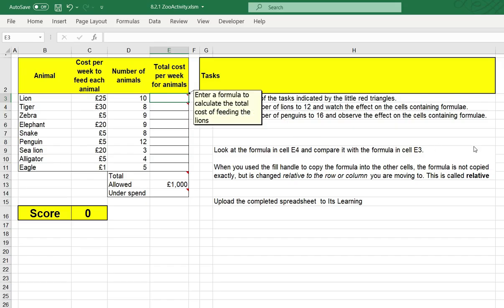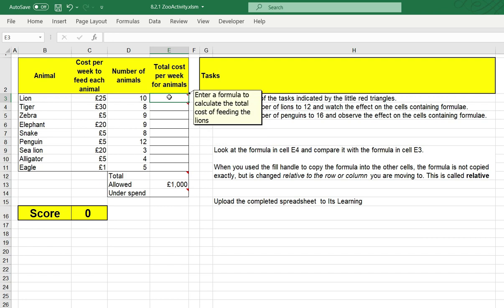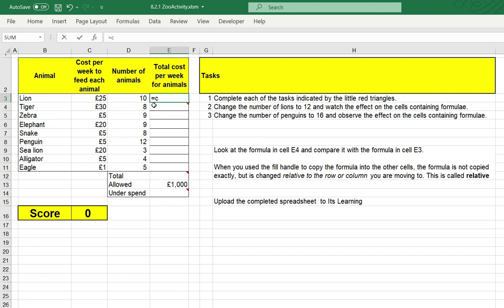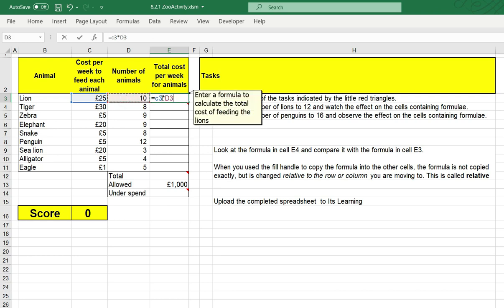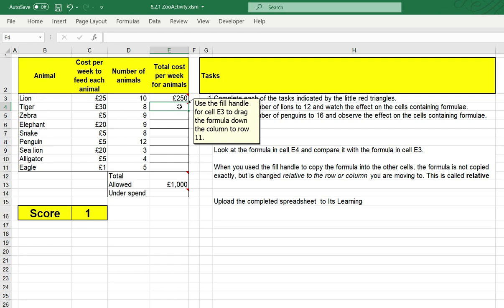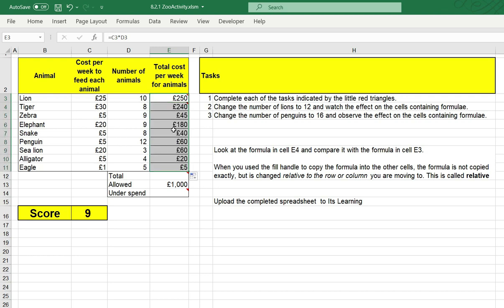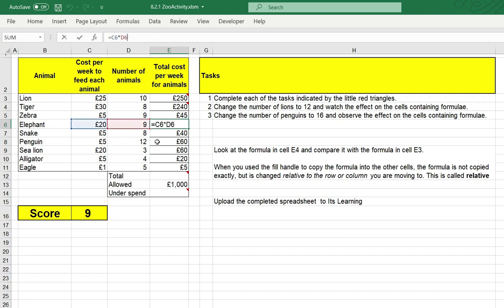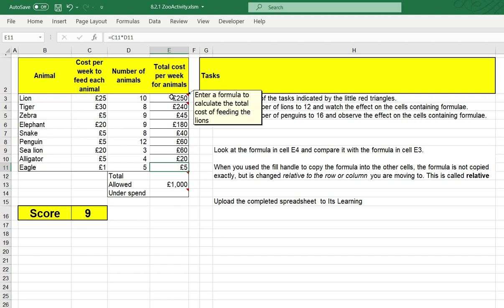Creating a formula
In this video, we talk about how to enter a simple formula into an Excel spreadsheet and how to use the fill handle